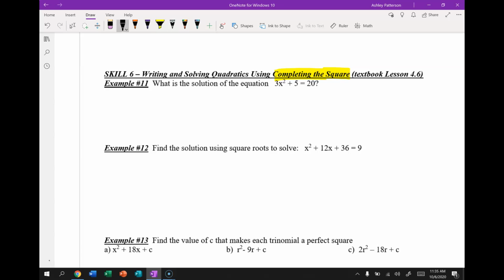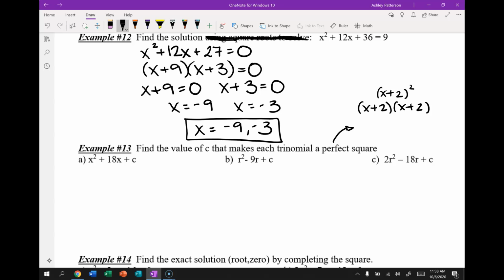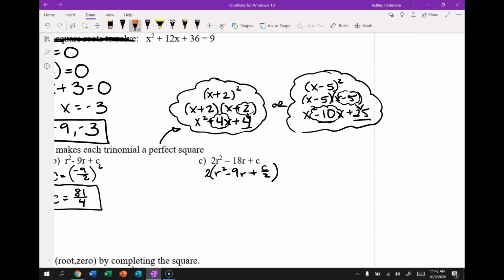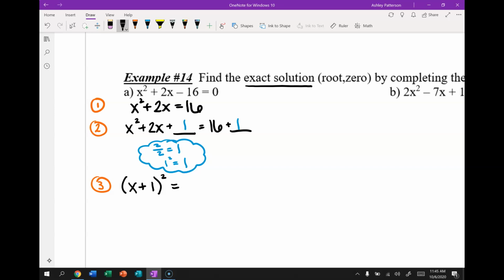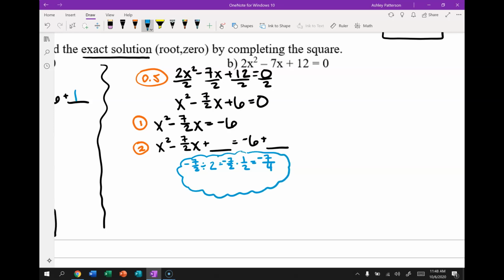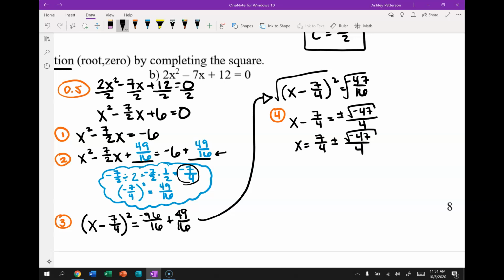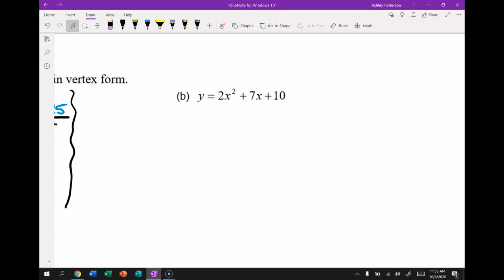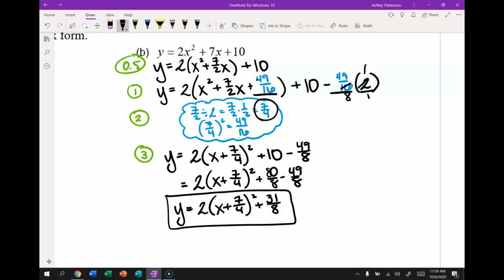A2T Unit 2 Skill 6 (2020)